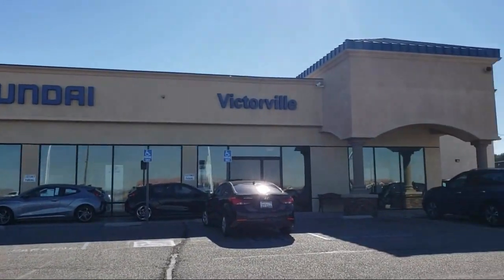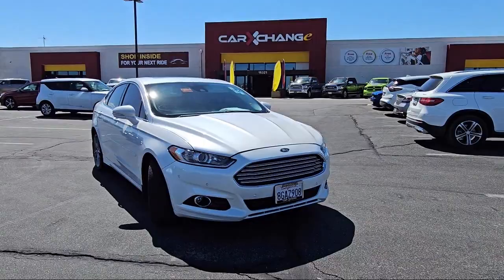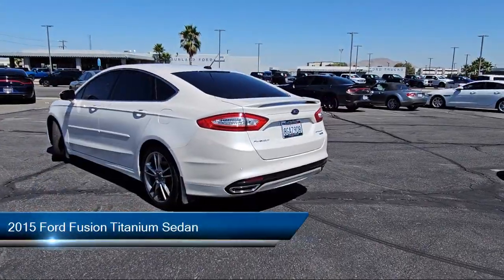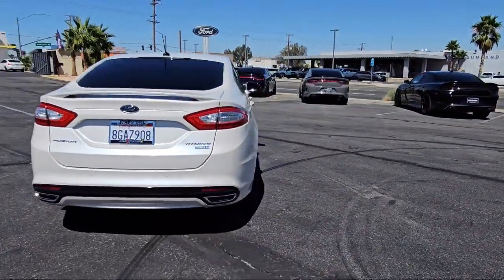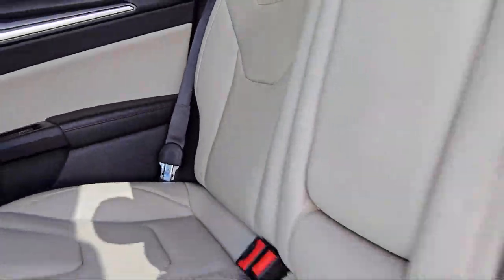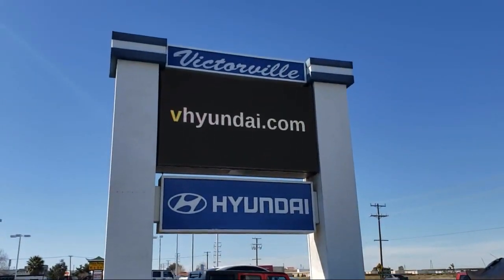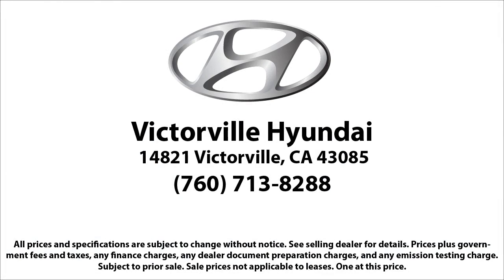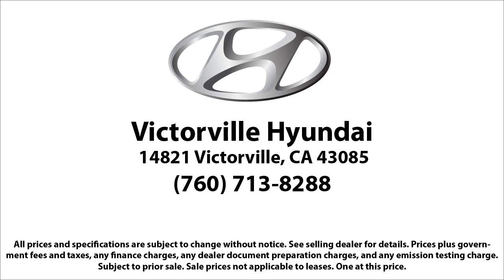2015 Ford Fusion Titanium Sedan Victorville Apple Valley Hesperia Adelanto Barstow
2015 Ford Fusion Titanium Sedan Stock Number: 2306007 Vin:3FA6P0D91FR118815.

Victorville Hyundai
14821 Palmdale Rd A